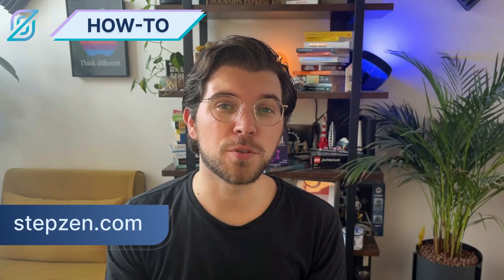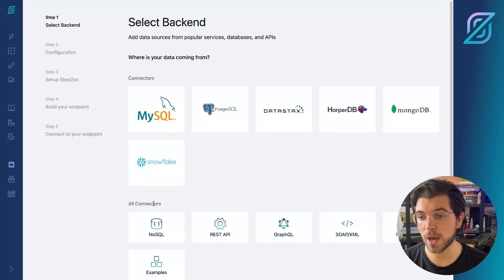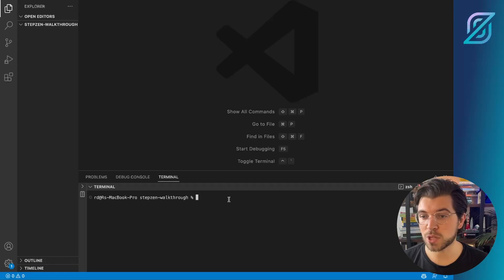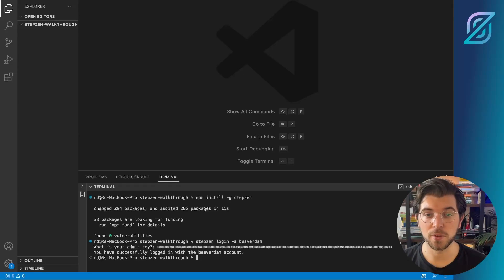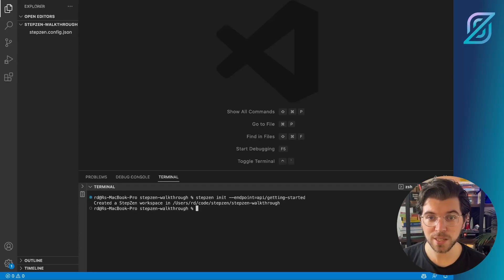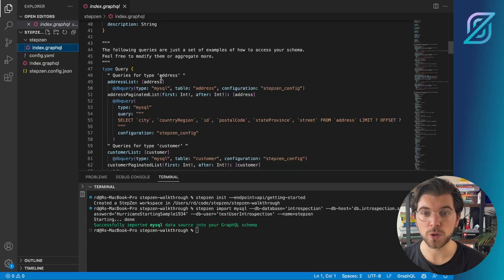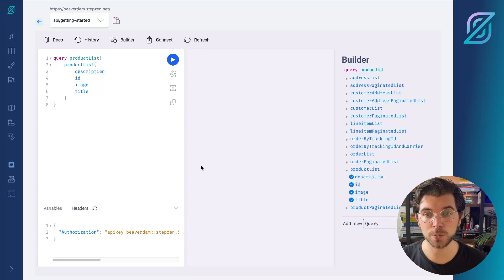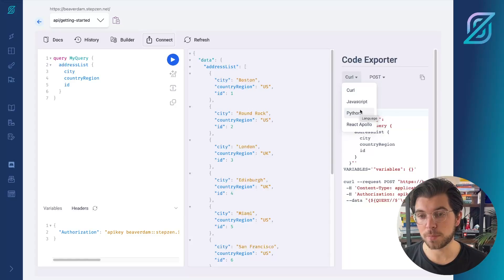Building a GraphQL API For MySQL in Minutes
With StepZen you can build a GraphQL API for any data source in minutes, and deploy it to the cloud in seconds.

In this video @gethackteam  will teach you how to create a GraphQL API based on a MySQL database. You'll learn how to import a MySQL database into GraphQL using "stepzen import mysql", by generating the commands for the StepZen CLI in the StepZen dashboard.